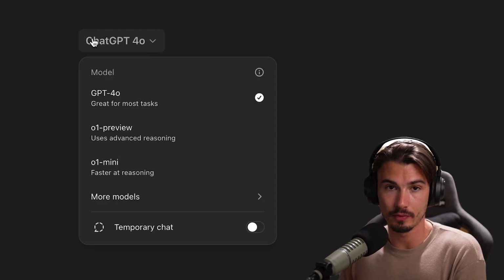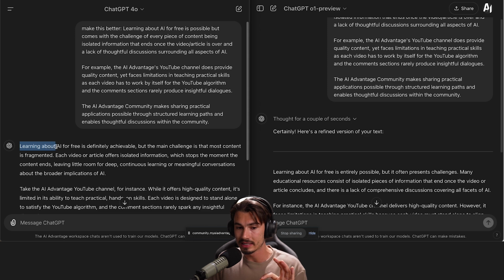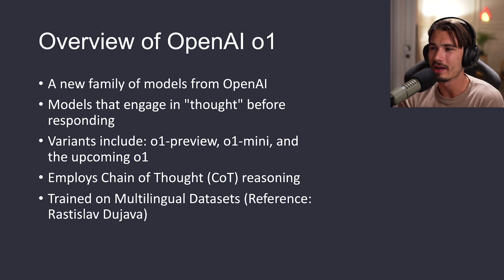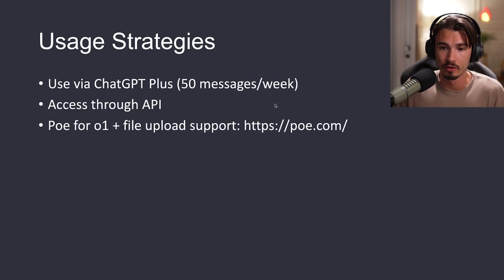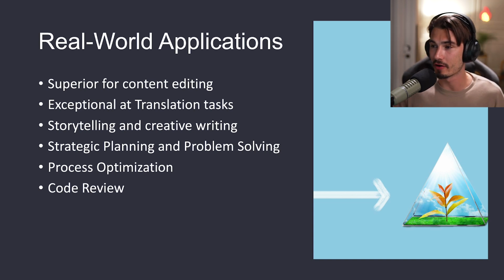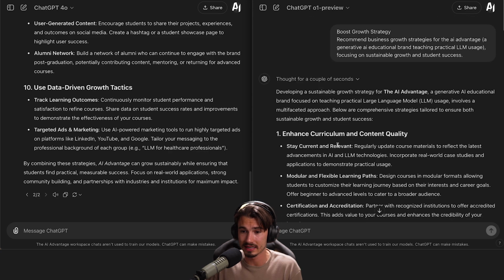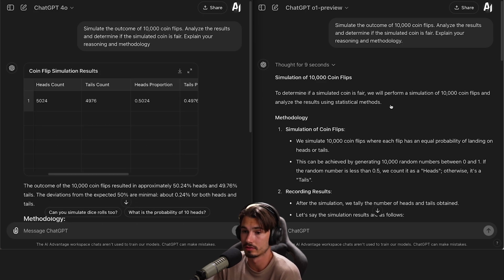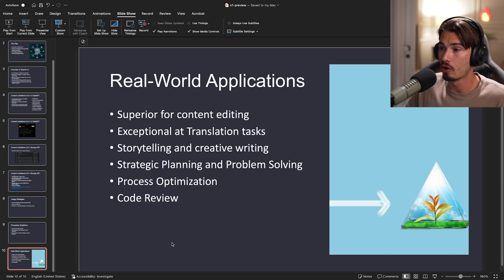Why and When You Should Use OpenAI o1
Check out The AI Advantage Community for weekly lectures like this plus curated Learning Plans, Guides, and Resources all designed to teach you how to get the most out of tools like OpenAI o1.

I held this lecture on the best OpenAI o1 use cases in our private community recently and wanted to share it with you here on YouTube as well!

Chapters:

0:00 Introduction
1:21 My #1 Use Case
12:21 01 Use Cases Lecture